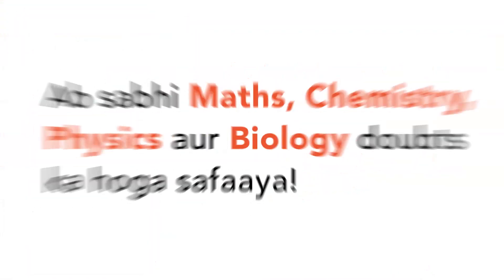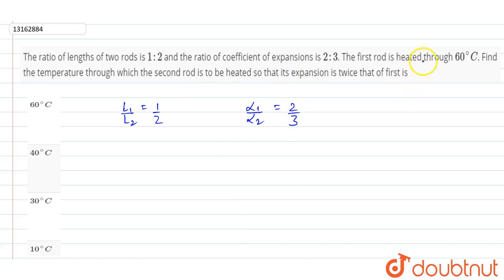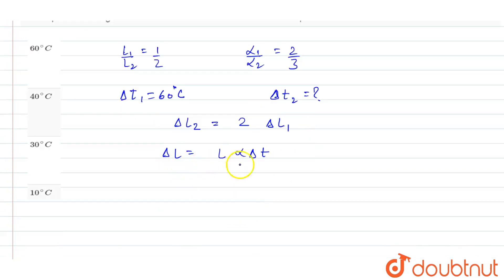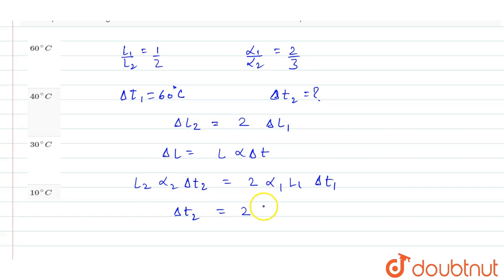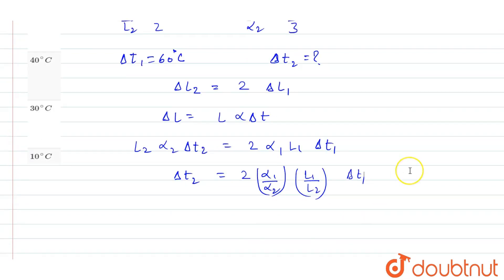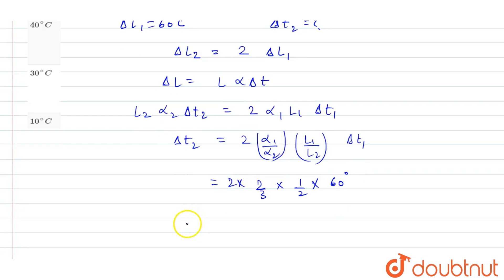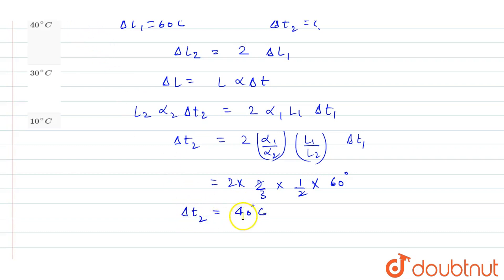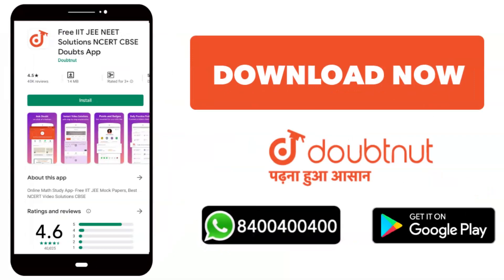The ratio of lengths of two rods is `1 : 2` and the ratio of coefficient of expansions is `2 : 3`.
The ratio of lengths of two rods is `1 : 2` and the ratio of coefficient of expansions is `2 : 3`. The first rod is heated through `60^(@)C`. Find the temperautre through `60^(@)C`. Find the temperature through `60^(@)C`. Find the temperature through which the second rod is to be heated so that its expansion is twice that of first is